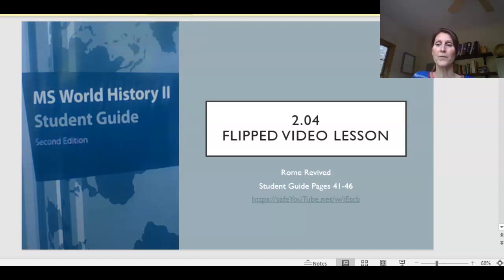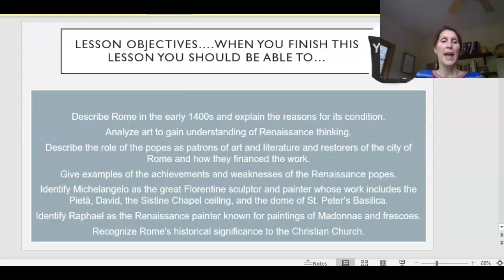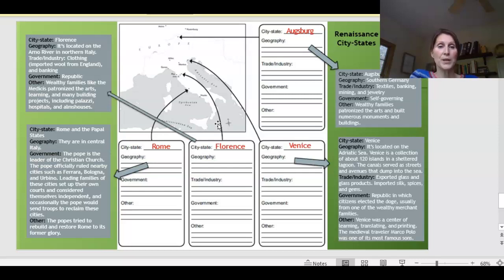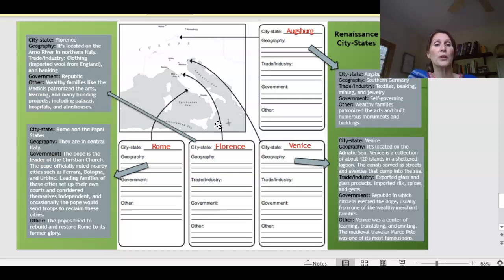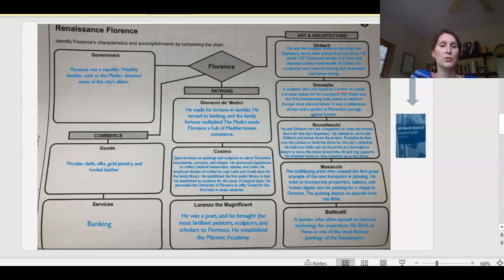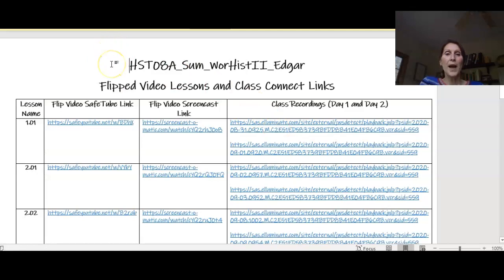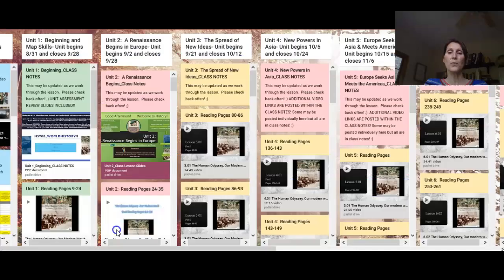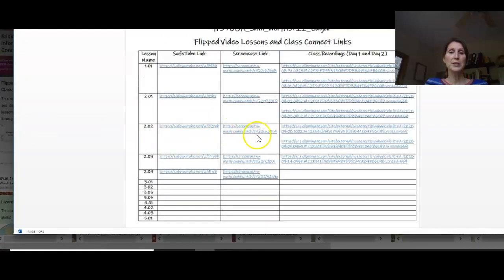What do I need to do for Flip Video Lessons